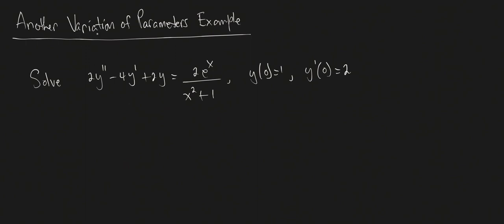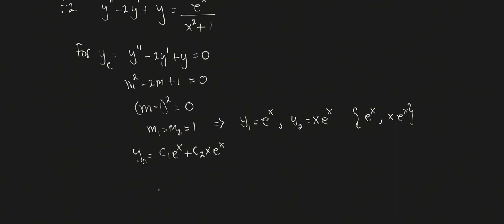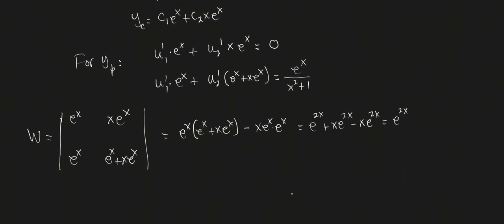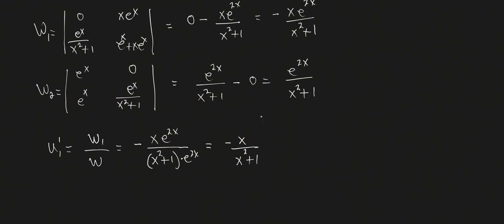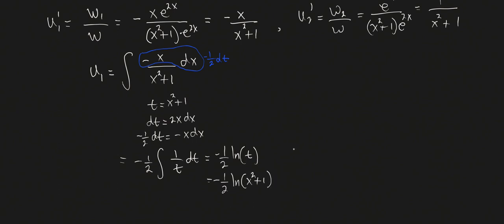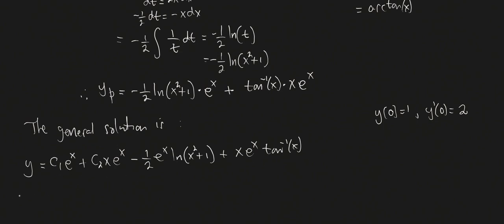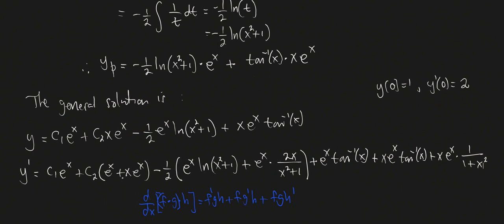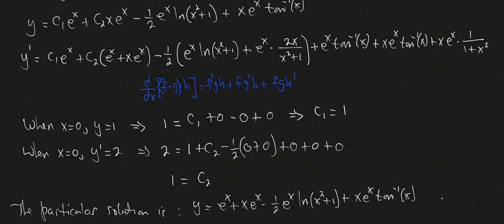67 Another Variation of Parameters Example